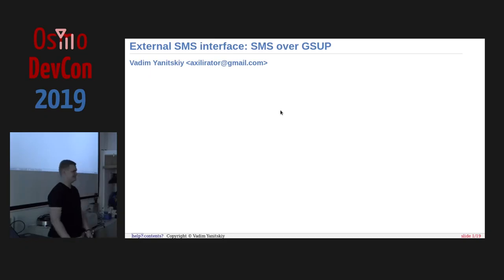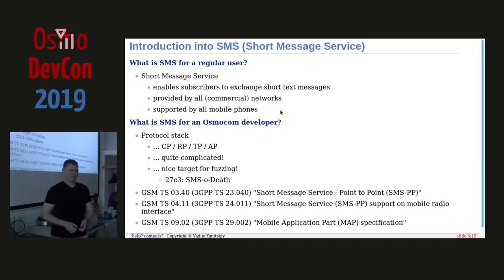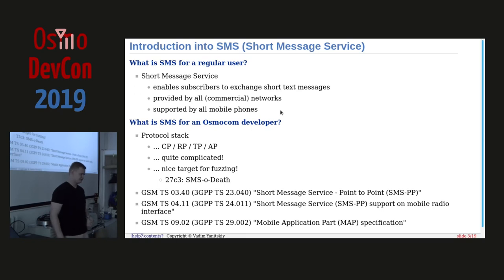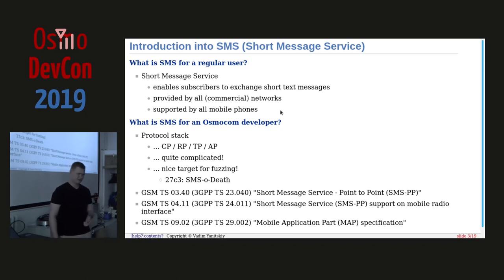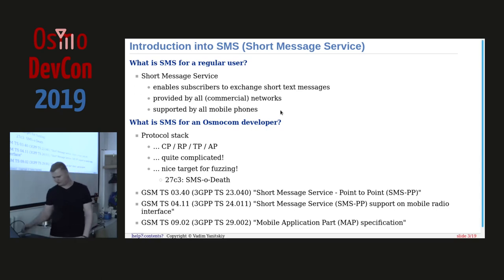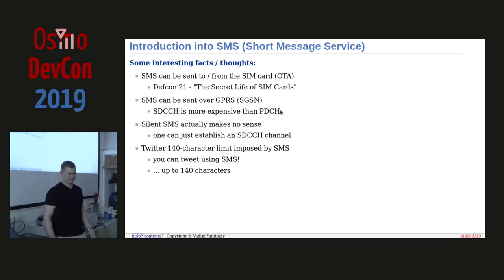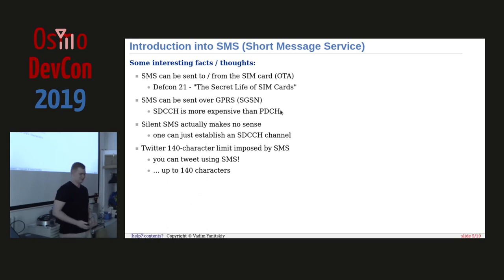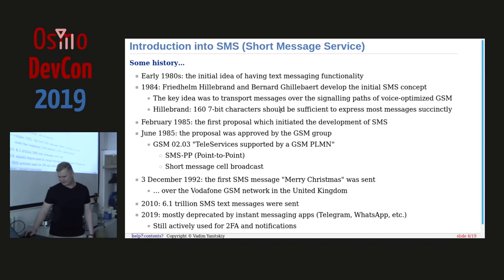OsmoDevCon 2019 - External SMS interface: SMS over GSUP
Recently an external interface for SS/USSD was introduced. This time I am going to present an alternative (to SMPP) way of forwarding SMS messages between the Osmocom CNI and SMSC (Short Message Service Center) or some ESME (External Short Messaging Entity).

Vadim Yanitskiy